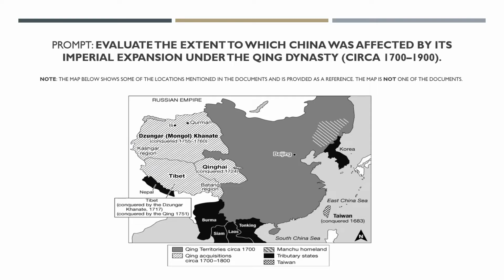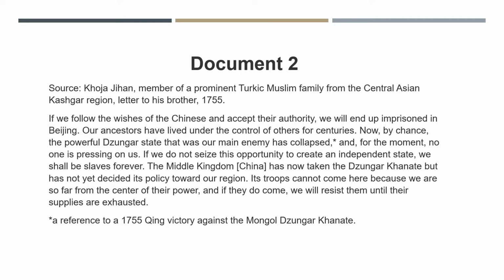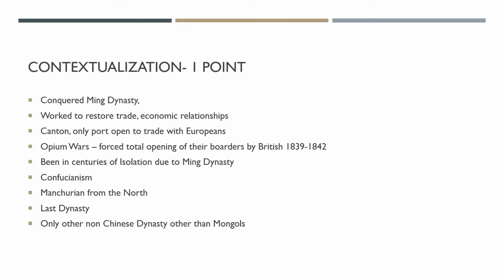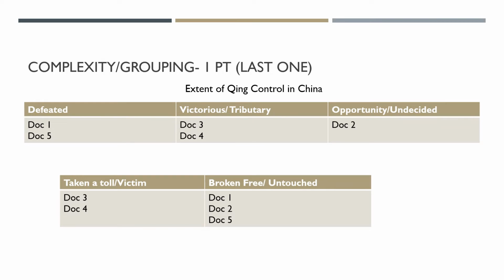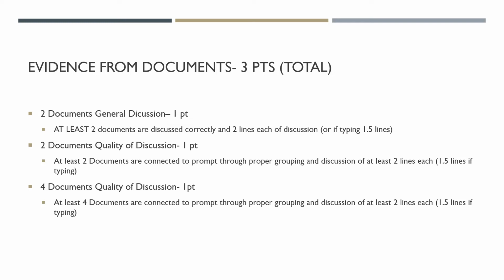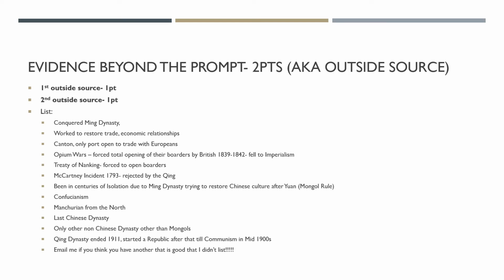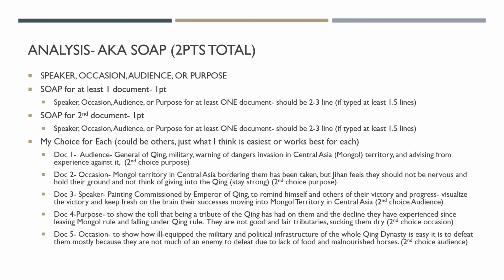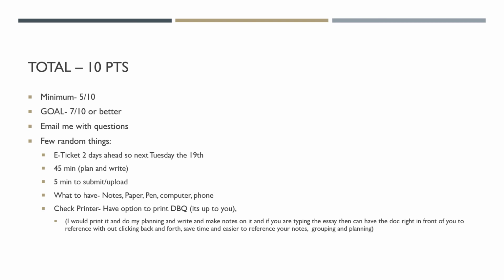2020 DBQ #4 Self Edit of Written Essay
Write the essay first then watch the video!!!